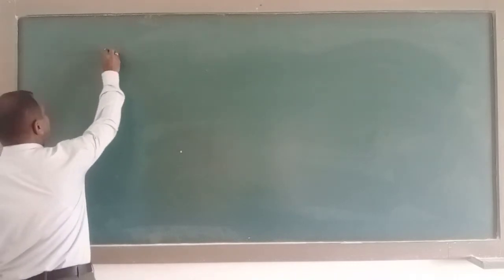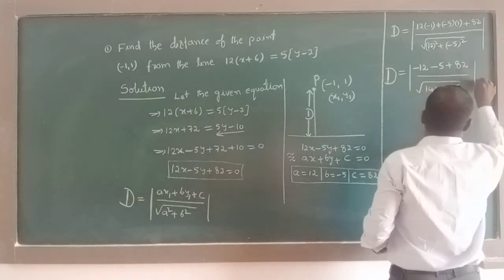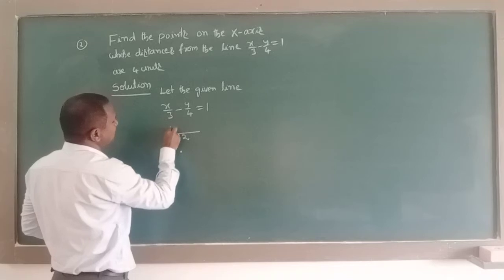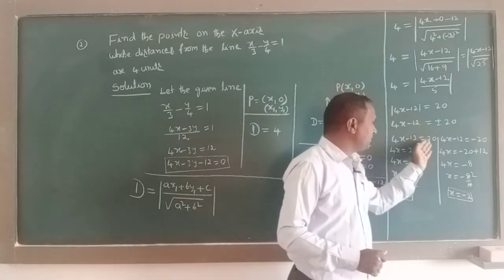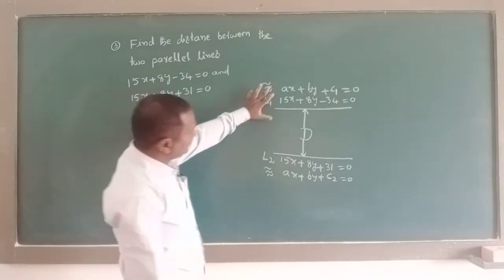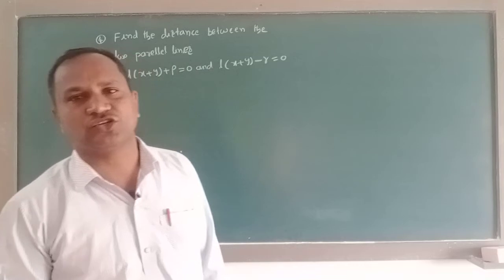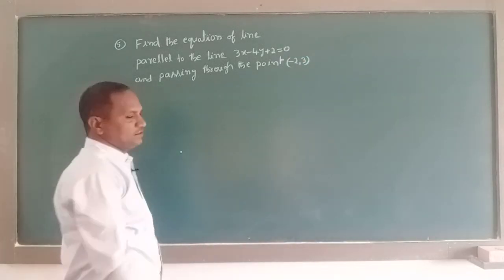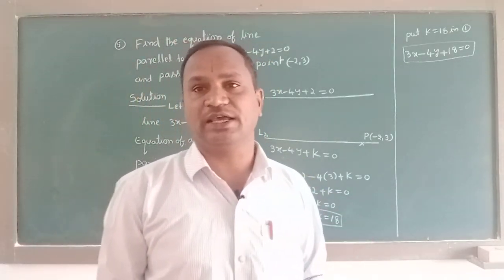CHAPTER 10 STRAIGHT LINES PART-15